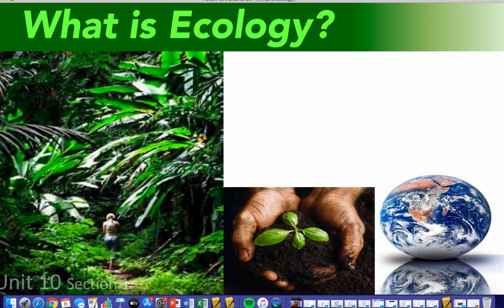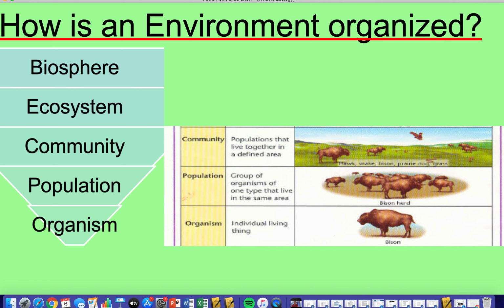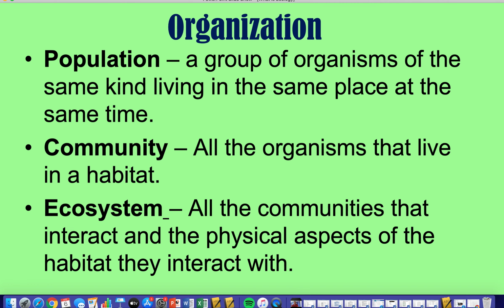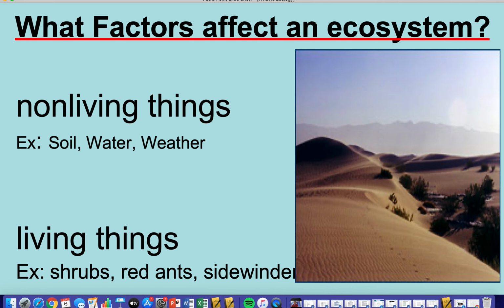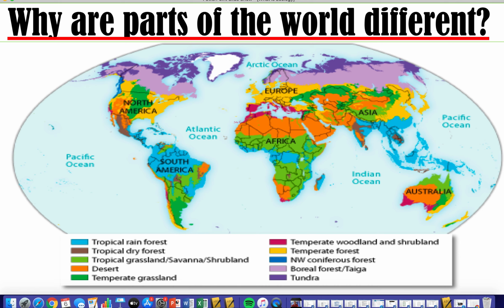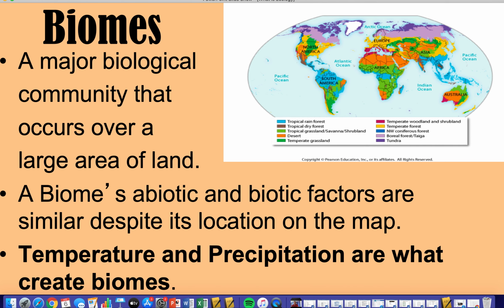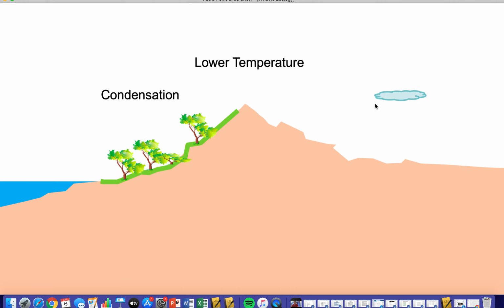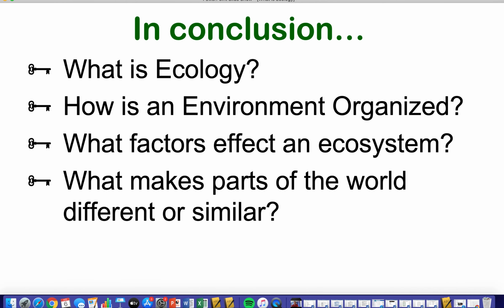What is Ecology?